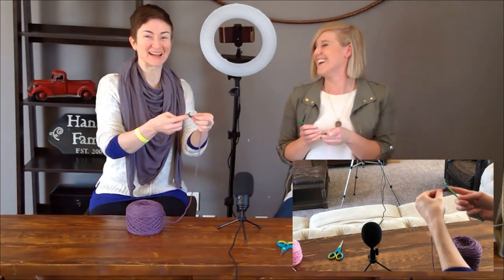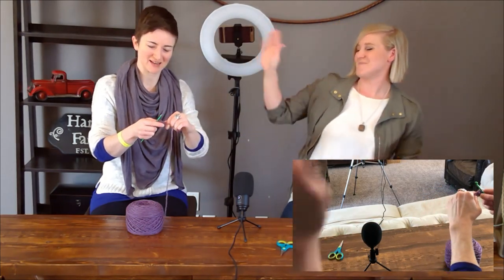TEACHING A BEGINNER TO CROCHET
In This Video I am teaching a friend of mine how to crochet.  She has never attempted to crochet and has no idea what the process is before this video was shot so YOU get the opportunity to follow along with us, learn along with us, laugh along with us as you view our interaction from two different camera angles.

By recording an actual person learning first hand how to crochet, real questions come up that are answered.  Real mistakes and corrections are made that you may be doing at home with nobody to help you.  It was my hope that by making a video like this I would be able to really help the person who is learning how to crochet for the first time or at least make them more comfortable with the process so that if they do want a more zoomed in view of how to crochet and a more one-on-one tutorial they can simply then go to my How To Crochet Basics Videos and get a more personalized experience.

Make sure to read the other comments first to see if your question was already asked and answered.  You can also message me directly.

Materials:
When first learning you will want a yarn that is smooth and non textured  so that it is easy to see your stitches.

When picking a crochet hook to start with you can either look at your yarn label to see what is recommended (which will work best)  or simply starting with a size H(5 mm) or I (5.5 mm) hook you should be fine.

When you are first learning to crochet the most common mistake is pulling your yarn too tight and making stitches that are too tight and difficult to work with.  Don't worry!  With practice your tension will loosen up.  Until then use a larger hook to help.

Scissors (of course)

Find Me At:
Facebook.com/HookedForHope
HookedForHope.Etsy.com
Pinterest.com/HookedForHope